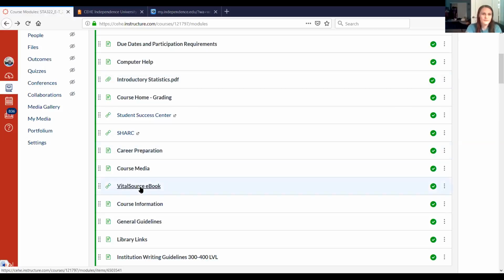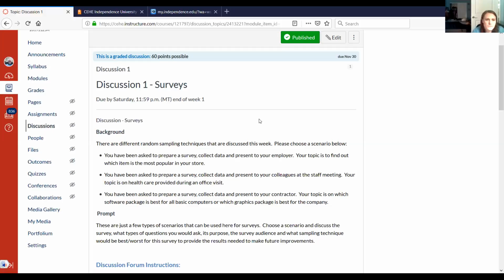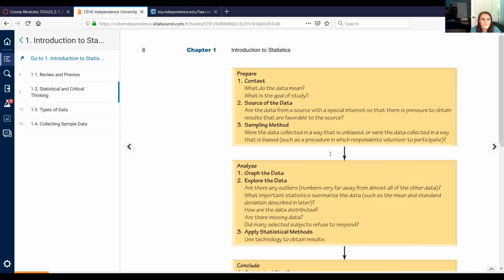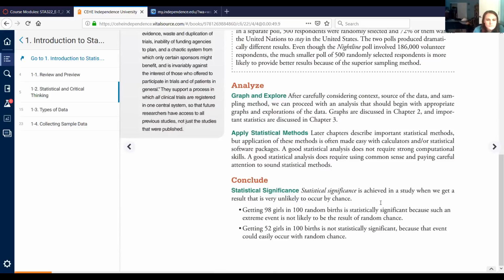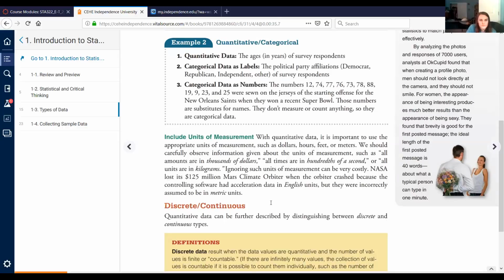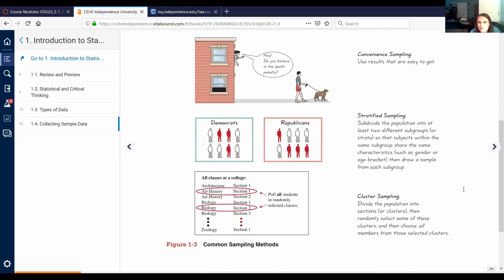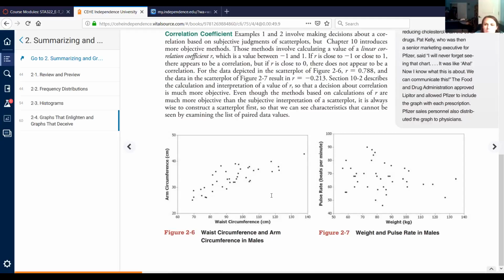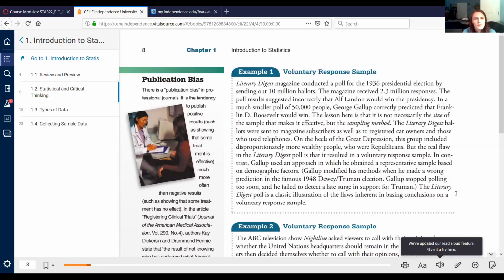SCA322 Mod 12 11-26-2019